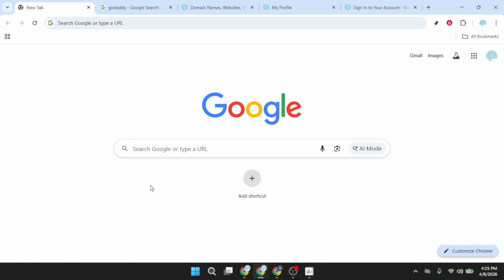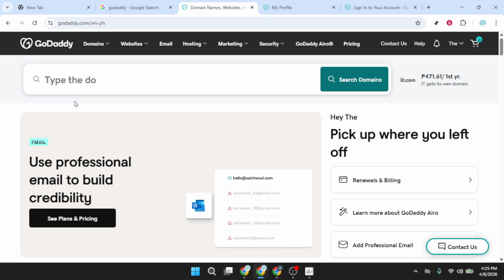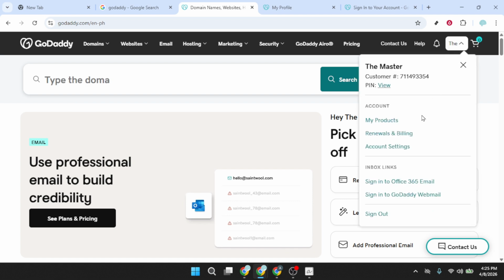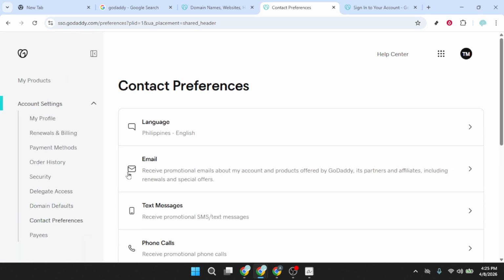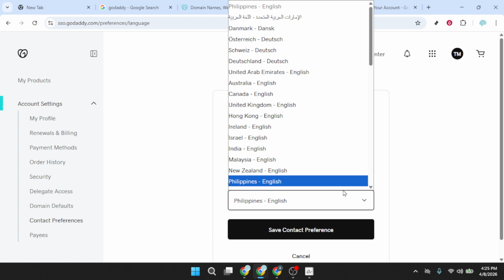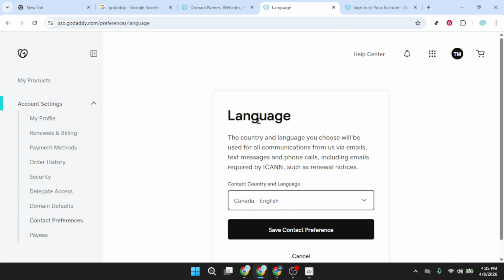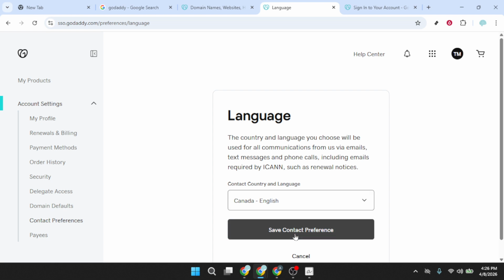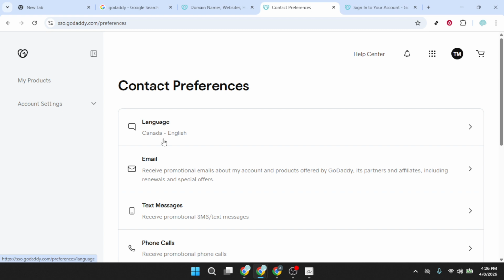How to Change Language in GoDaddy (Tested)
In this video, we discuss how to change the language in GoDaddy to navigate your complex dashboard tools in your native dialect comfortably. Enabling international localization UI features optimizes your global admin tech workflow. Watch this GoDaddy tutorial for user interface preferences.

00:00 Intro
00:22 Searching for GoDaddy on Google
00:33 Accessing the GoDaddy website
00:41 Navigating to the account dashboard
00:54 Selecting Account Settings from the profile menu
01:05 Accessing Contact Preferences
01:18 Locating the Language settings
01:29 Opening the language dropdown options
01:42 Choosing a specific language and region
02:01 Saving the new language preference
02:11 Confirming the language update
02:28 Recap of the steps and closing